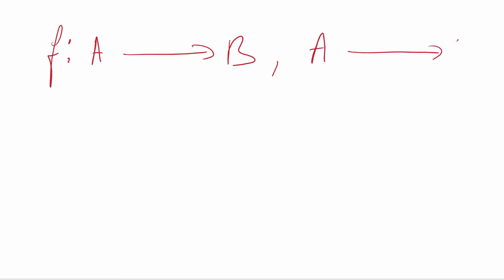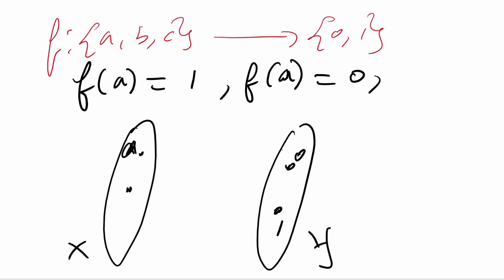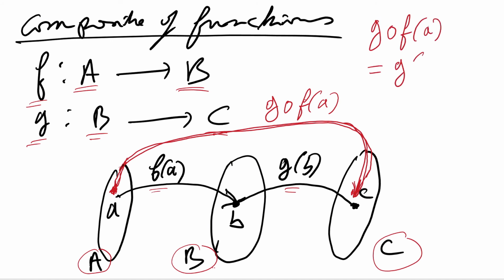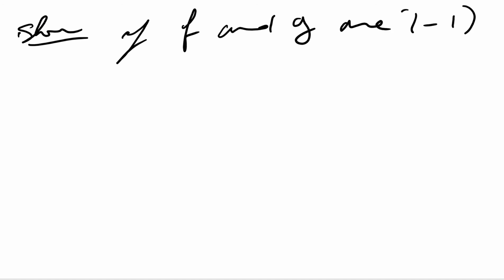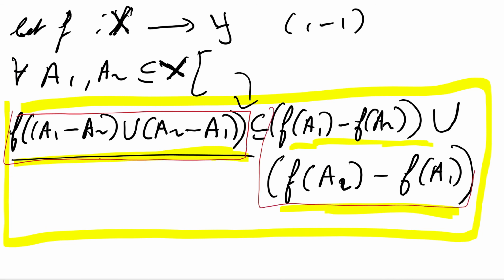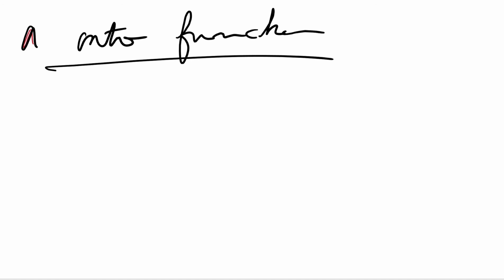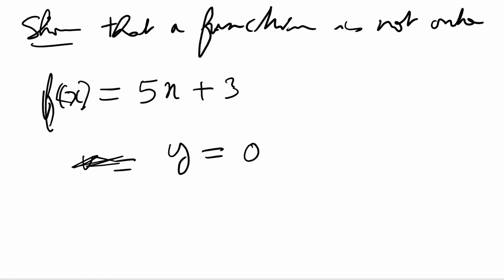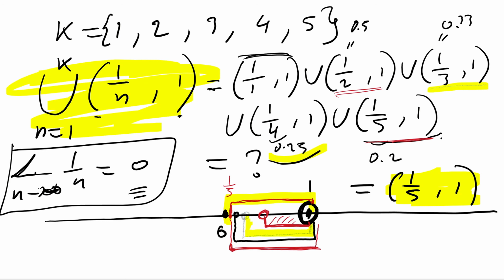Function: Domain, Range, codomain, one to one, onto, composite of function then family of sets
approximately 16:25 min in the video , the expression define by f(a) = 1, f(b) = 2 , f(c) = 2 and f(c) = 3 is not a function. We have f(c) = 2 and 3 which is not ok.  In addition, at 1:12: 36 min in the videao, the conclusion is therefore, the function is onto